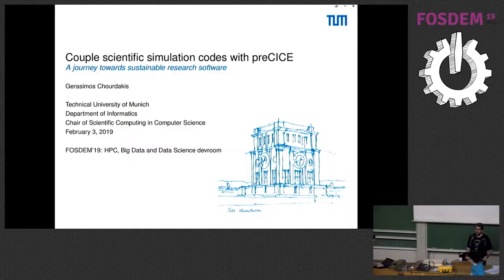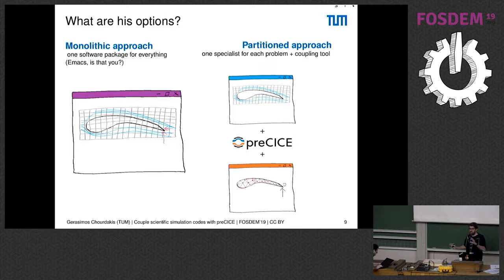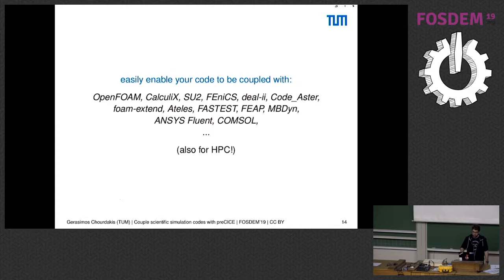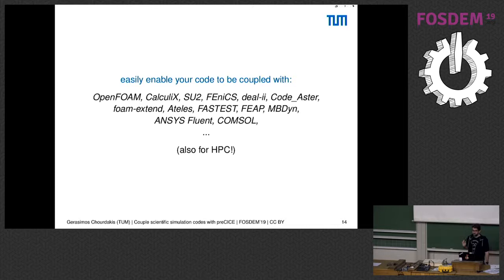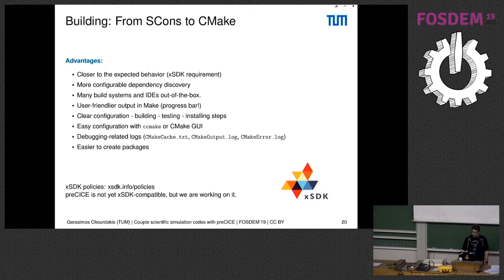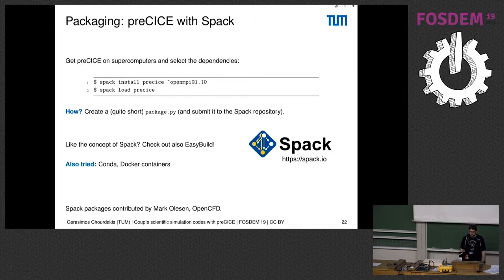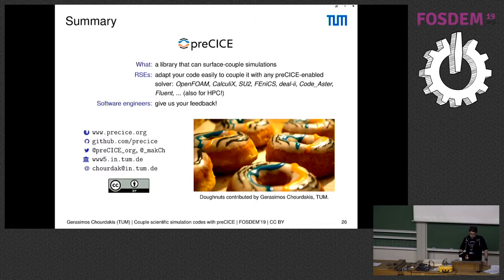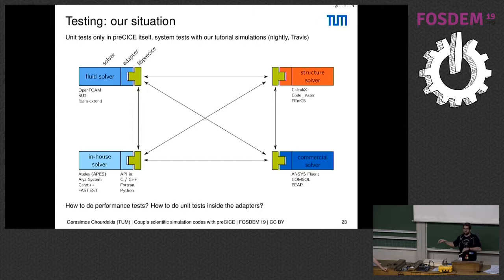Couple scientific simulation codes with preCICE A journey towards sustainable research software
by Gerasimos Chourdakis

Have you ever observed how birds fly? By moving their wings, they cause an air flow. This air flow then deforms their wings back. By simulating this complex, multi-physics phenomenon, we could design better flexible wings. However, we don’t need complex software to simulate such complex phenomena.

"Make each program do one thing well" is part of the UNIX Philosophy, but it can also apply to scientific software. We should aim to simulate multi-physics phenomena with a combination of simpler software: one "expert" for each domain (for example, flows and structures). There are so many "expert programs" in the free/open-source software community; what if we could enable them to collaborate? The preCICE coupling library* can couple different simulations in an easy, plug-and-play way, while it is also designed for the Exascale HPC era, offering peer-to-peer communication over TCP/IP or MPI. Not only is it easy to use it in your own code, but it also comes with ready-to-use "adapters" for OpenFOAM, SU2, CalculiX, Code_Aster, FEniCS and other software. For example, one can set up a flow simulation in OpenFOAM, set up a structure simulation in CalculiX, start the two simulations normally, and get a coupled Fluid-Structure Interaction simulation. But FSI is only one of the possible applications.

Being developed in the academia, but with the goal to stay and help users all over the world, even when its main contributors change, our project is an actively evolving example of (wanting to be) sustainable research software. Over the past year, we had to answer many questions on building, packaging, dependency management, usability, and other topics, questions which previous FOSDEM talks helped us to answer. For example, over the past year we changed from SCons to CMake to provide closer to the expected behavior, added support for Spack to bring preCICE into supercomputers near you, we experimented with other package managers, and we rethought our workflows to encourage community contributions.

This talk will present the possibilities that preCICE opens to the free/open-source scientific software community and discuss our efforts to improve the project’s sustainability.

under LGPL3.